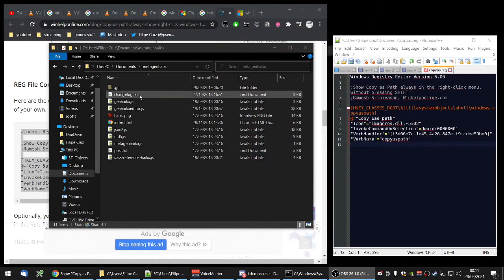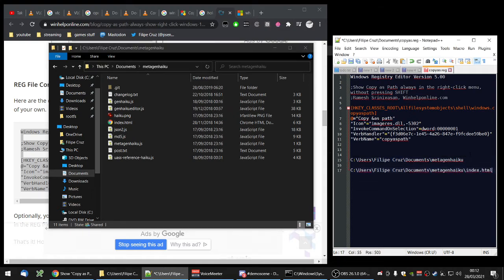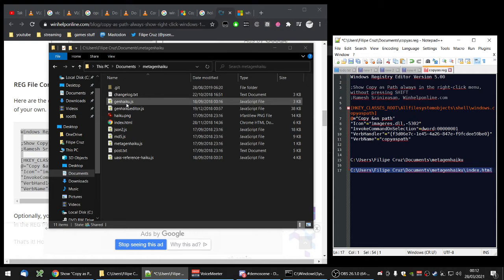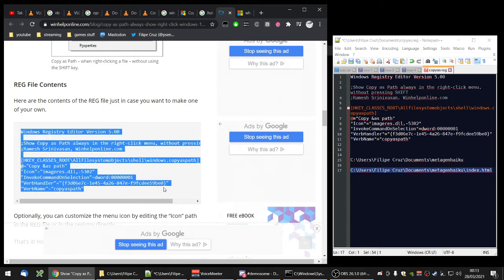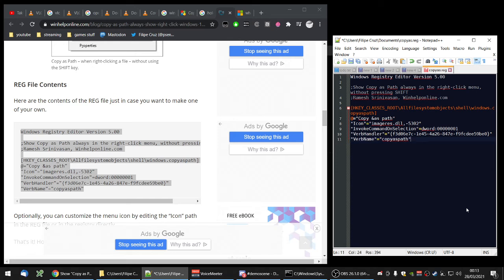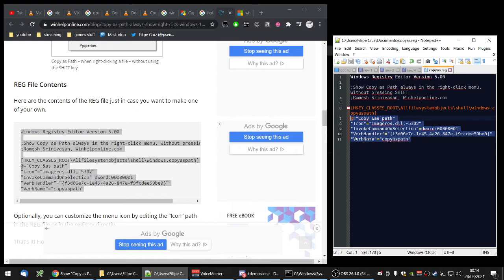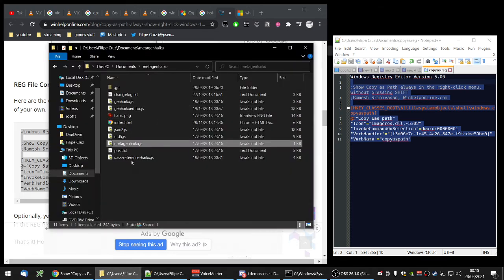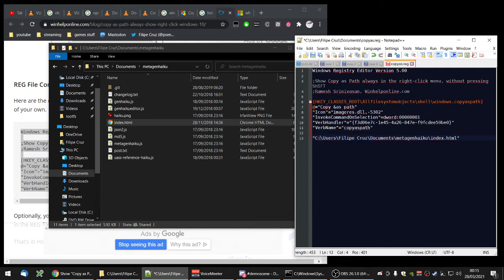How To: copy fullpath+filename from windows file explorer more easily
;Show Copy as Path always in the right-click menu, without pressing SHIFT
;Ramesh Srinivasan, Winhelponline.com
[HKEY_CLASSES_ROOT\Allfilesystemobjects\shell\windows.copyaspath]
@="Copy &as path"
"Icon"="imageres.dll,-5302"
"InvokeCommandOnSelection"=dword:00000001
"VerbHandler"="{f3d06e7c-1e45-4a26-847e-f9fcdee59be0}"
"VerbName"="copyaspath"